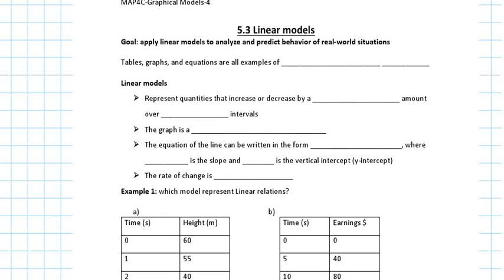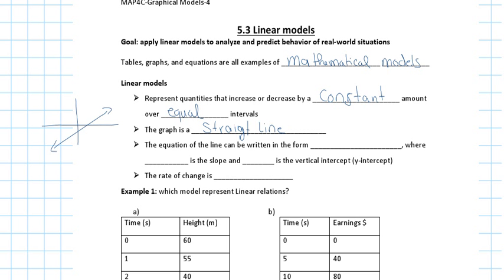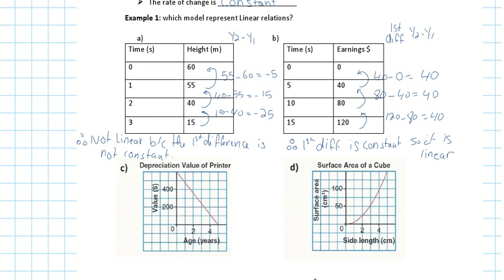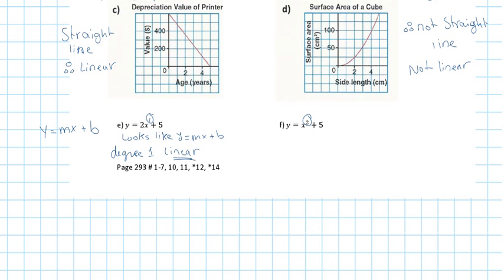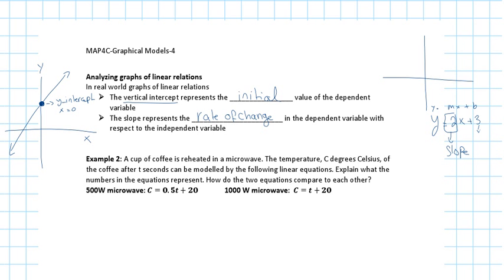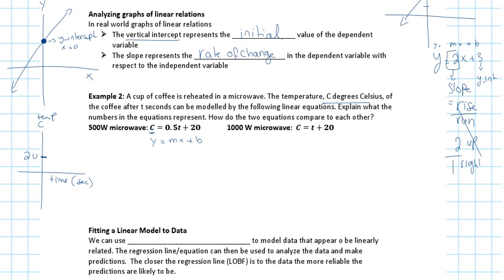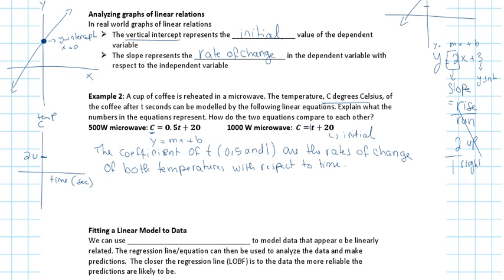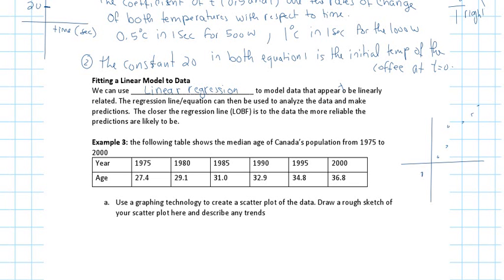oct 18 linear regression